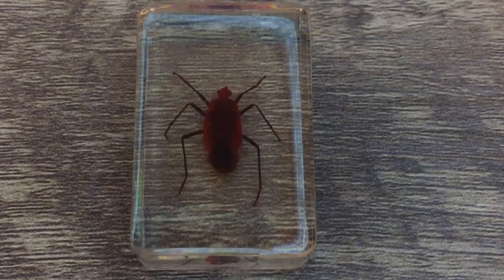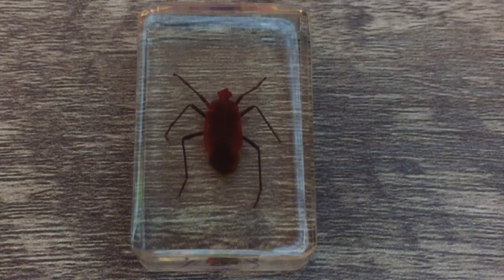Gutta Bug / Lakeshore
Gutta bugs are true bugs